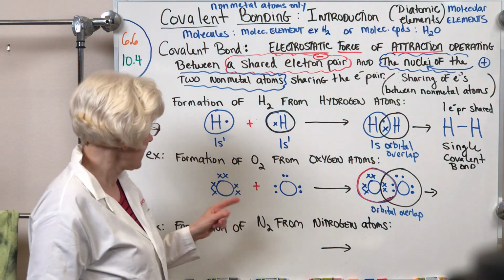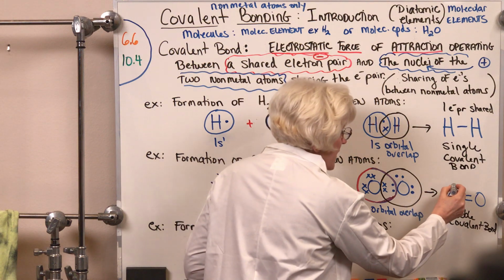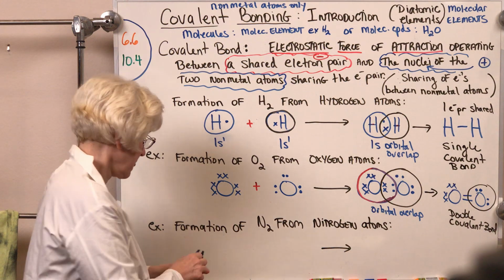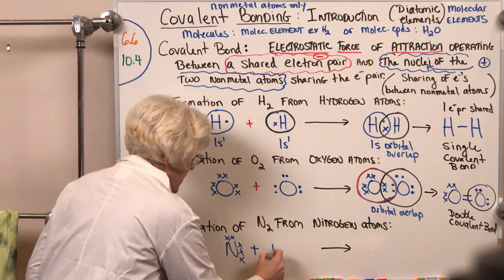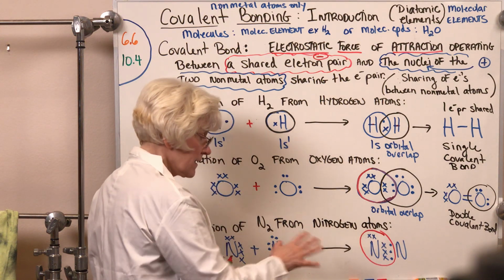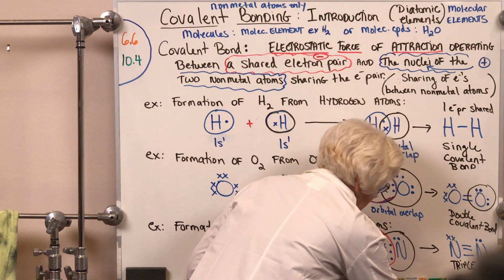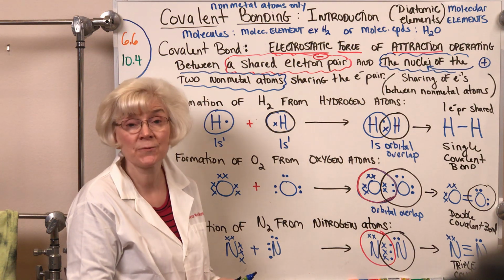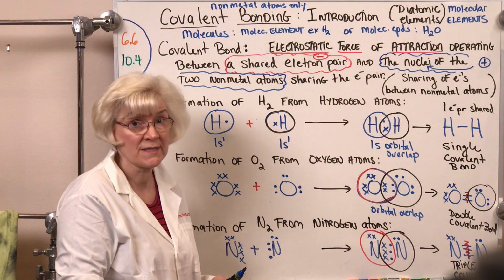009 Intro to Covalent Bonding Part 2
Part 2 of a discussion of covalent bonding in diatomic elements.